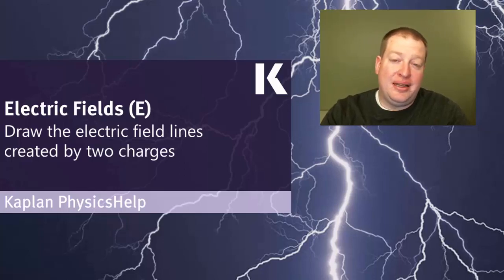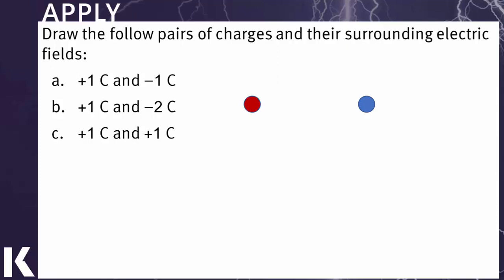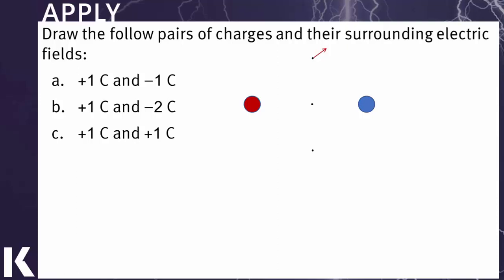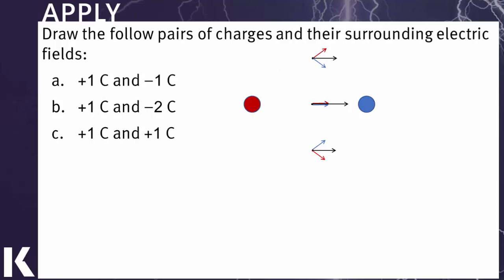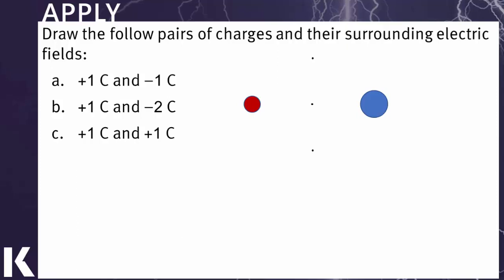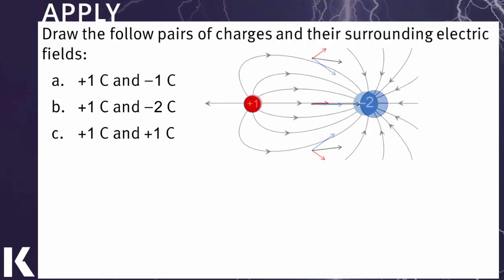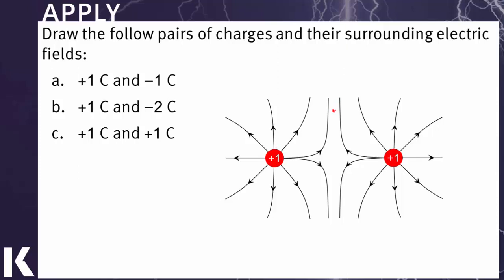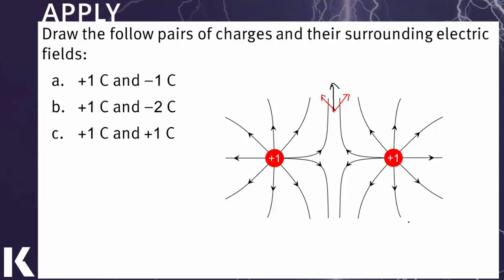Physics Review: Drawing the Electric Field Lines Created by Two Charges | Kaplan MCAT Prep